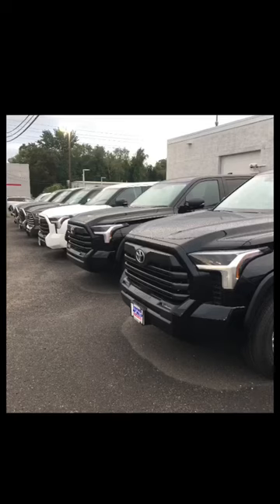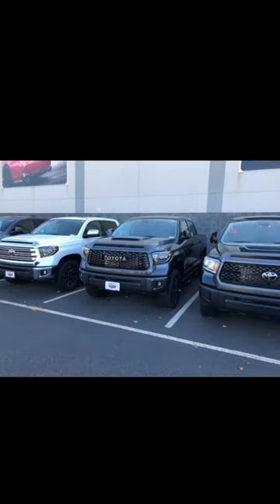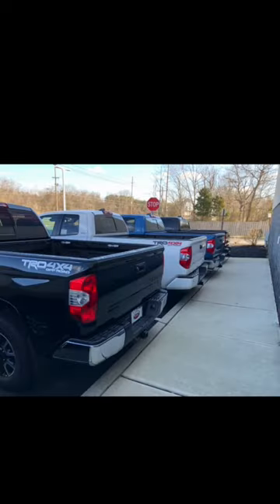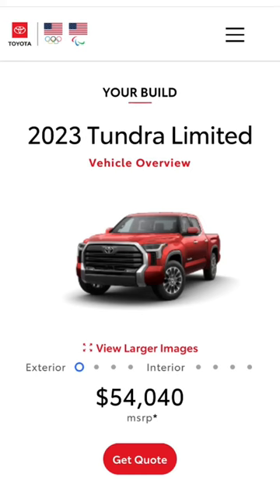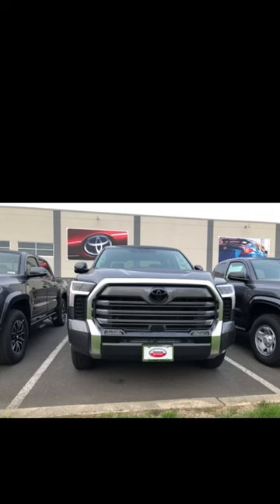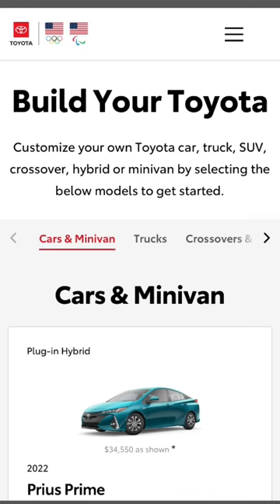Easier To Get EXACTLY What You Want!